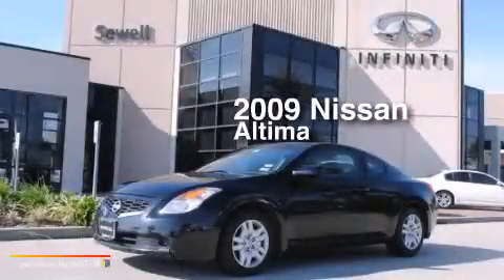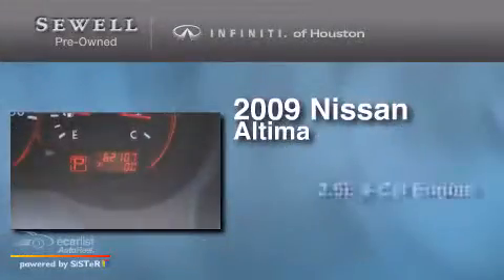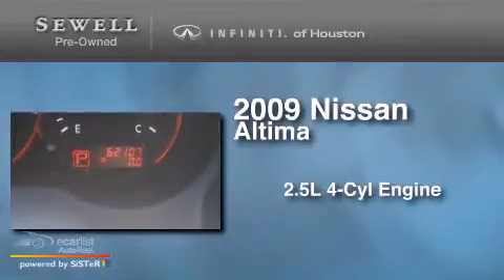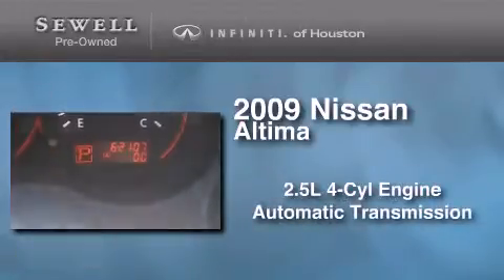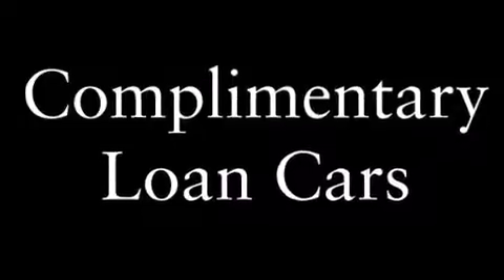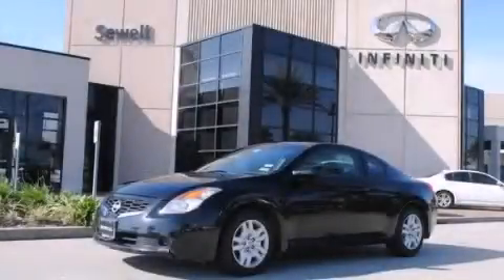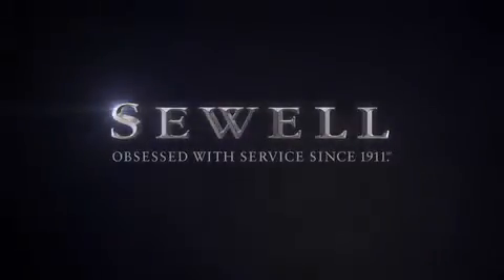2009 Nissan Altima Houston TX 77090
We have been honored to serve the Houston TX area , we promise that your experience at our dealership will exceed your expectations ! Year : 2009 Make : Nissan Model : Altima Engine : 2.5L DOHC 16-Valve I4 Engine Trans . : Automatic Exterior : Black Miles : 62,105 Interior : Black Stock : 9C137989 Sewell Infiniti of Houston Pre-Owned North Freeway Houston , TX 77090